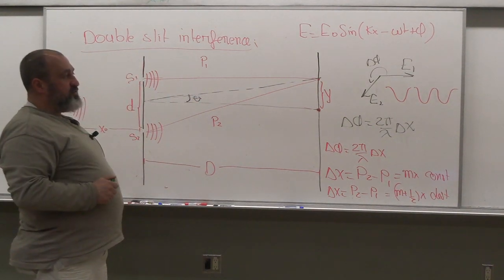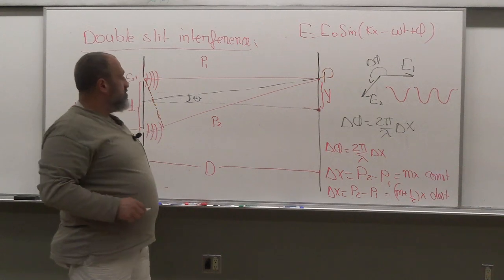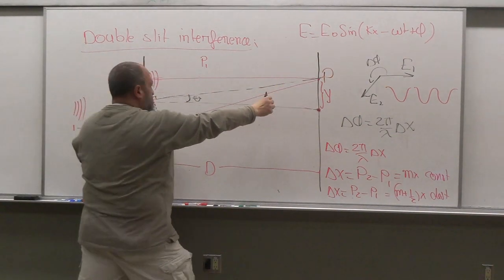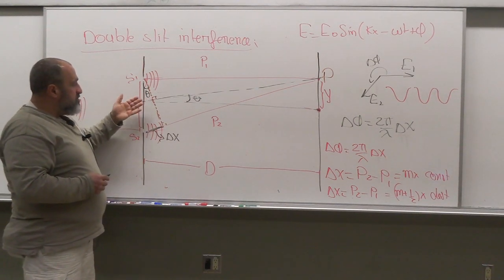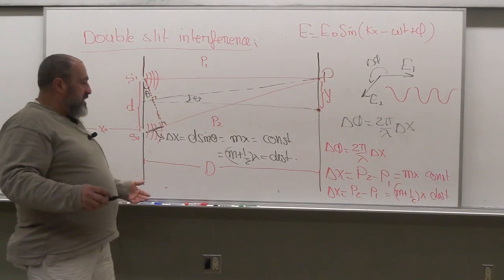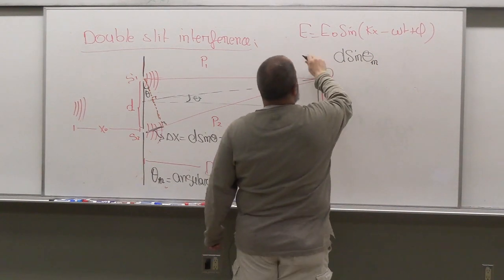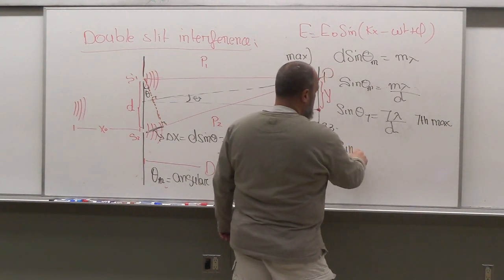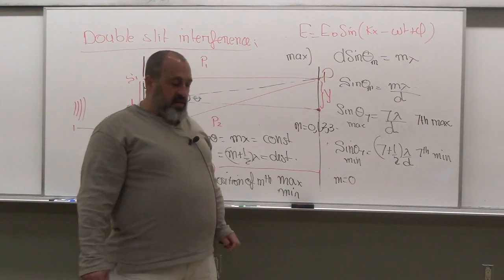Double Slit II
Double Slit Interference